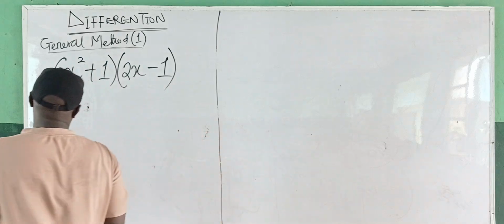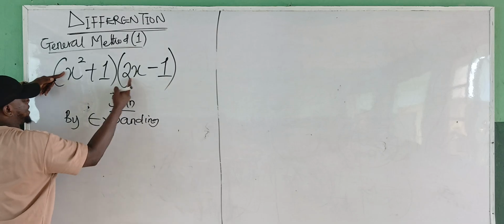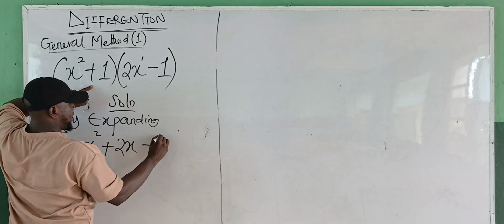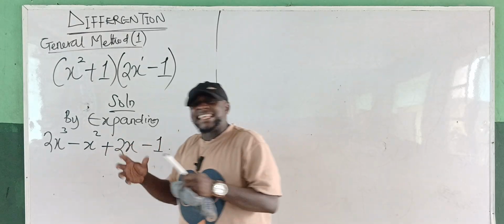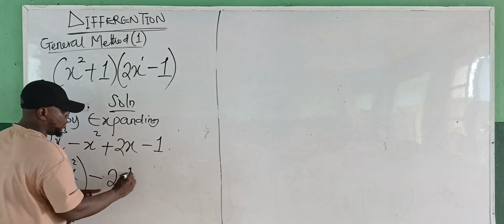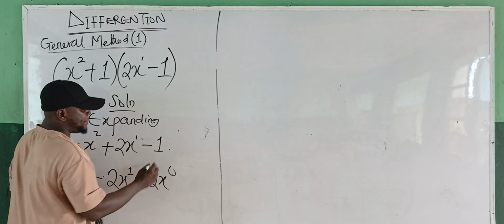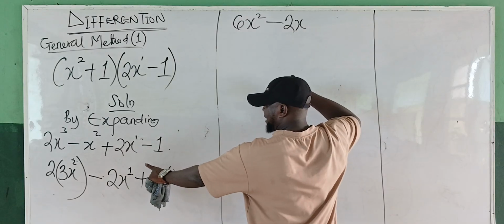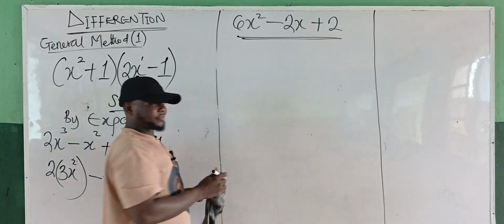DIFFERENTIATION USING GENERAL METHOD PT4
For maths tips,hacks and for all types of Examination (Weac,Neco,and Jamb